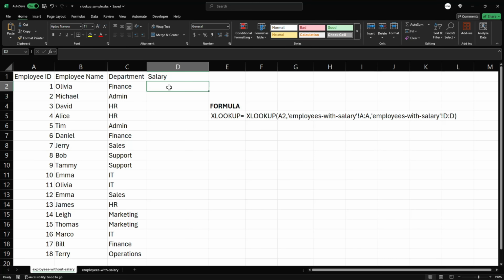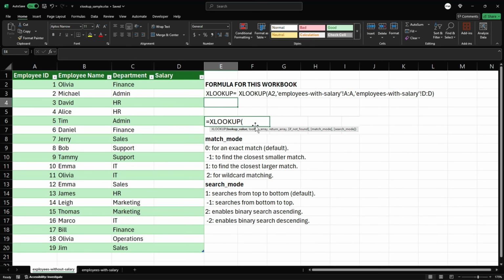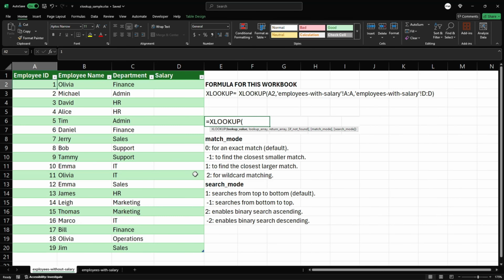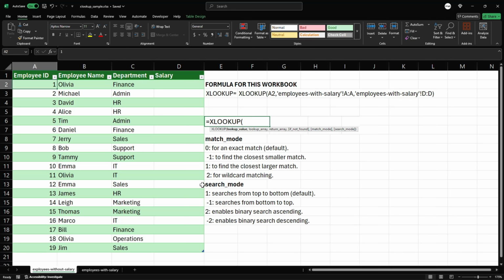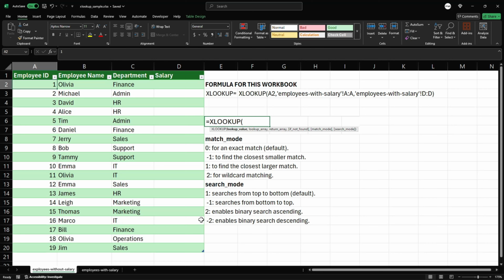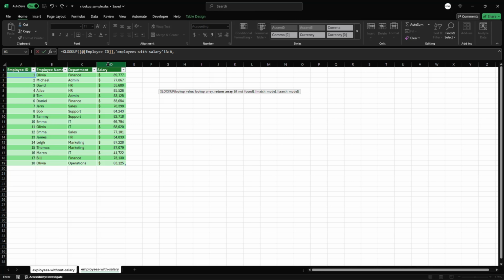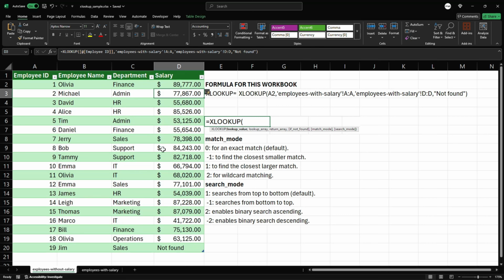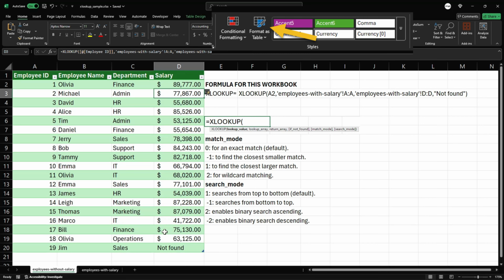How to Use XLOOKUP in Excel: In 3 Minutes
🔎 Excel Tutorial | Master XLOOKUP in Minutes!

Welcome to Radiowave Technology! In this tutorial, we’ll show you how to use XLOOKUP in Excel to quickly and efficiently find data across your spreadsheets. Whether you're replacing VLOOKUP or looking for a more powerful way to search, this step-by-step guide will help you master the basics of XLOOKUP with ease.

🔹 What You’ll Learn in This Video:
✅ How to use XLOOKUP to find data across sheets
✅ A breakdown of the XLOOKUP syntax
✅ How to retrieve salaries using XLOOKUP in Excel
✅ The difference between XLOOKUP and VLOOKUP
✅ How to handle XLOOKUP errors

By the end of this tutorial, you’ll be able to find any data instantly using XLOOKUP!

📖 CHAPTERS
⏳ 00:00 Introduction
🔎 00:21 XLOOKUP vs VLOOKUP
📊 00:33 Understanding XLOOKUP Syntax
📝 01:48 Using the XLOOKUP Formula
⚡ 02:42 Values Not Found & XLOOKUP
🏆 02:52 XLOOKUP/Autofill Secret Trick